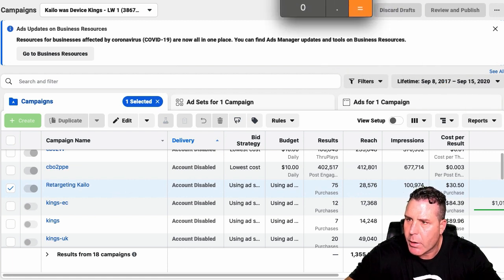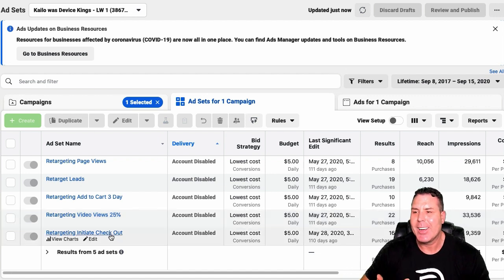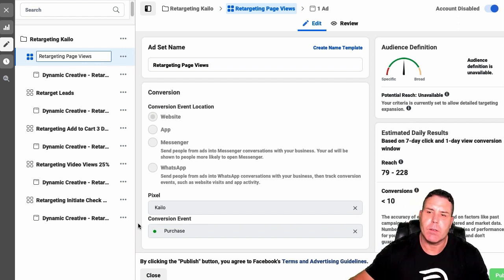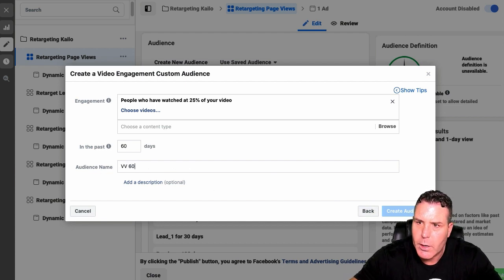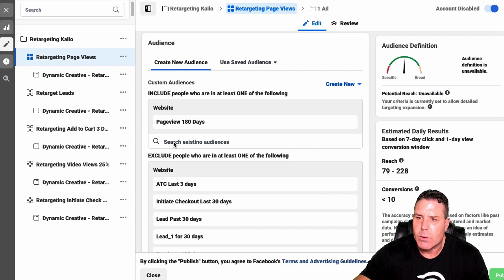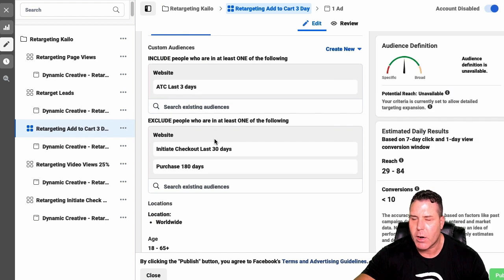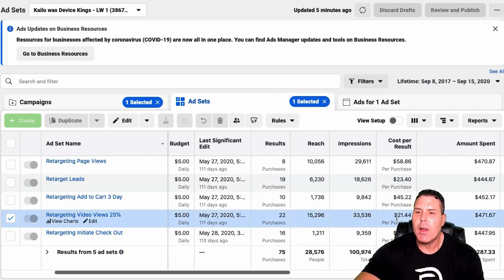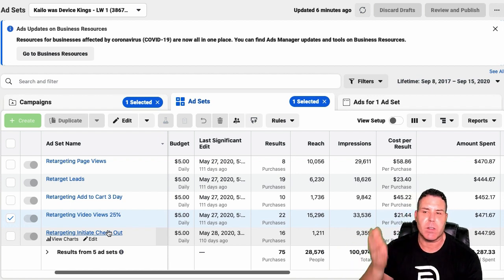💵 $2212.50 Profit With Facebook Retargeting | Step-by-Step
On a recent Facebook campaign, I profited $2212.50.

The method was retargeting, and the step-up was ad set budgets with a combination of page views, video views, add to carts, and initiate checkouts.

Almost a 50% ROI on several days, this campaign keeps me in the green overall!

Would you like to learn how to do this and much more?
👉 Jump in on the Digital Entrepreneur System Beta Program